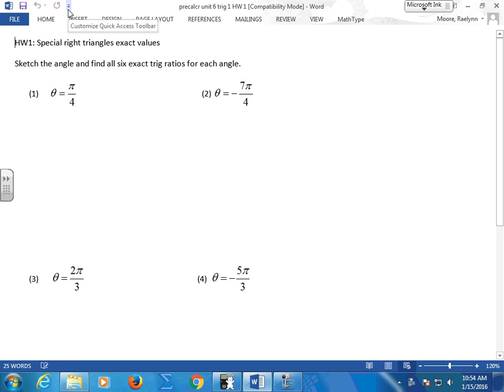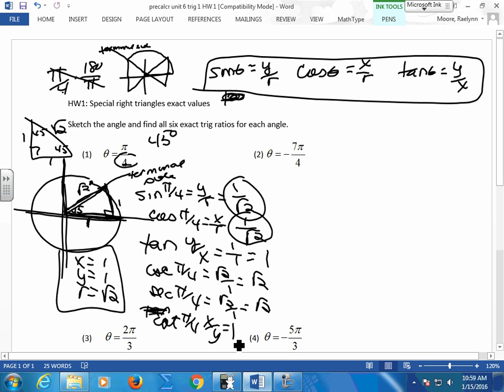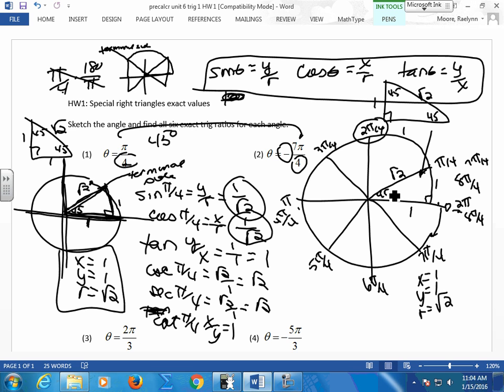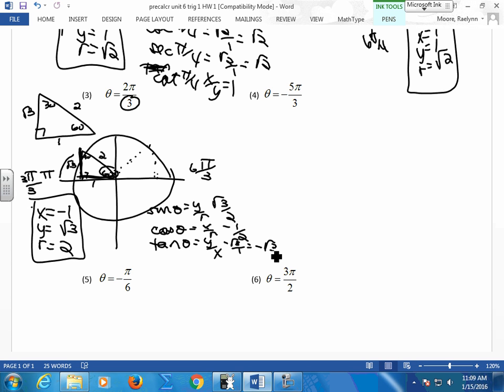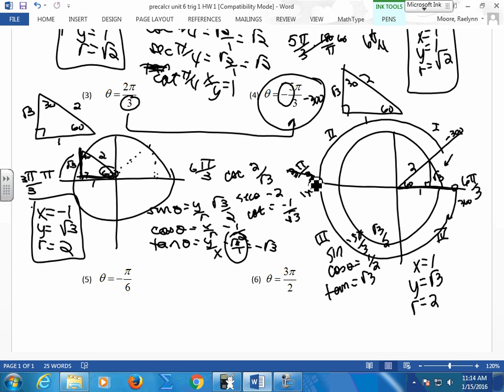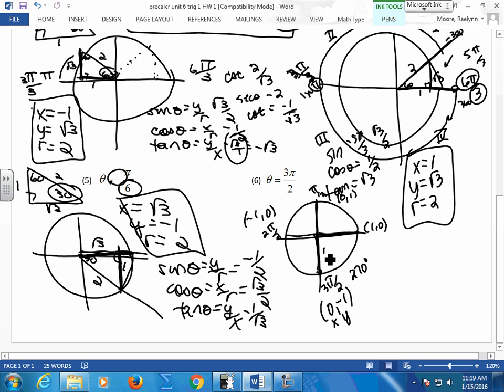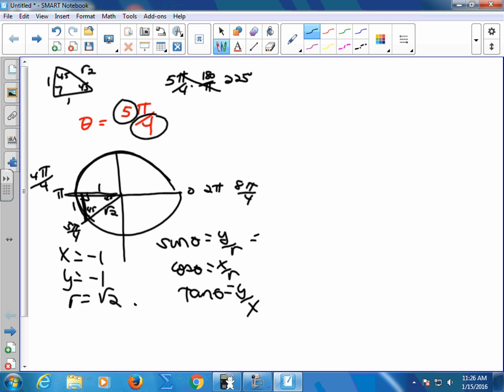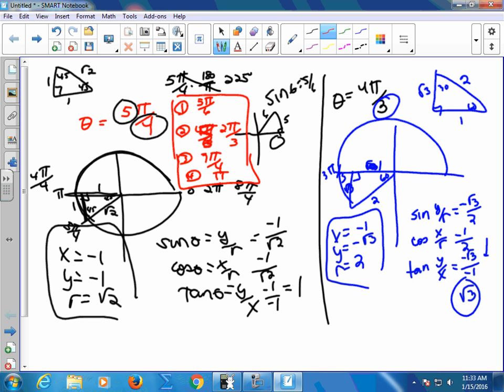January15 precalcr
jan15 precalcr